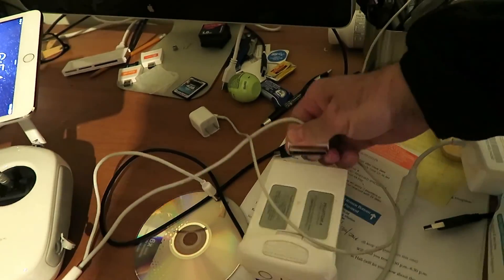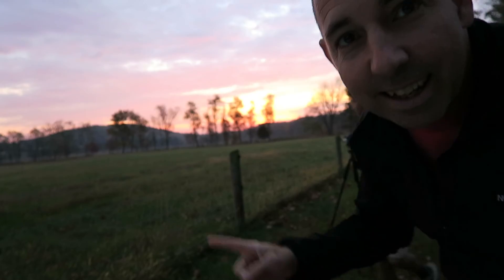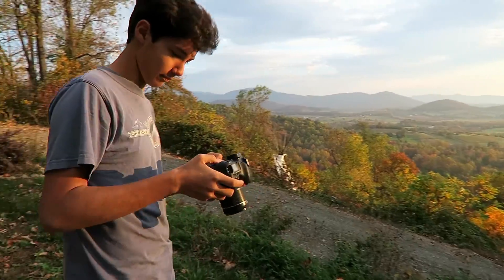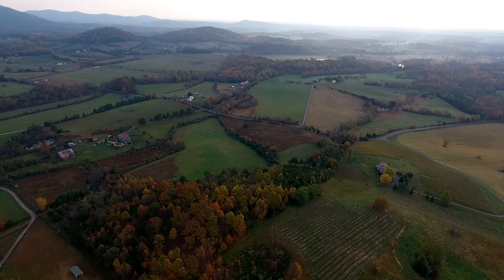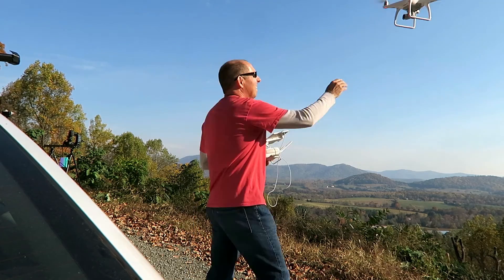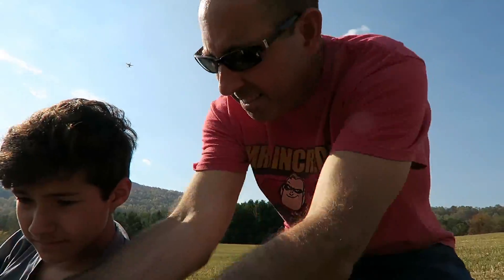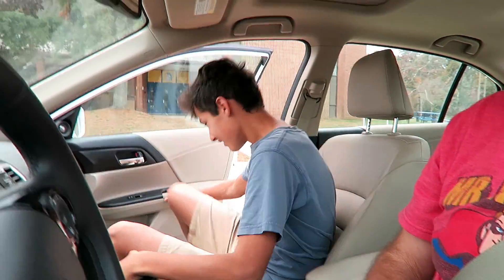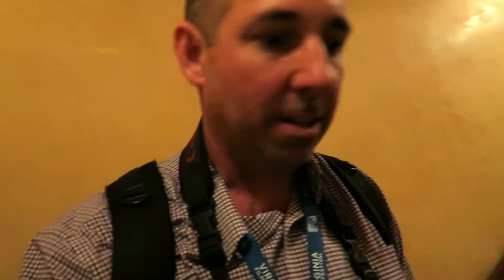Tastiest Sandwich Ever! Vlog 25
An early morning video/drone/timelapse/still photo shoot with special guest Jacob Chang-Rascle. BTW-His mom makes the "title of this vlog." Also, my longest drone flight ever. The day ends with a literal brush up with movie star's (Colin Firth and others) and the Virginia Governor Terry McAuliffe. Actually, I spoke with Dorothy (his wife) for some time and she's quite lovely.

Check out Jacob's work:
Jacob’s Instagram: @Jchang43

For the record-Jacob states for the record that his shot WAS in focus!